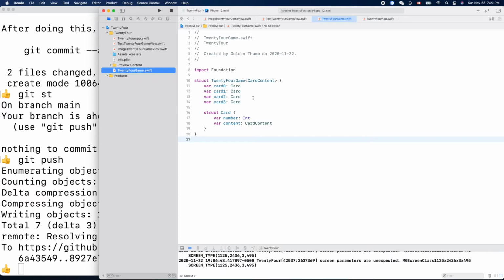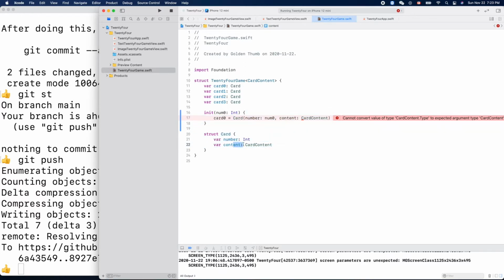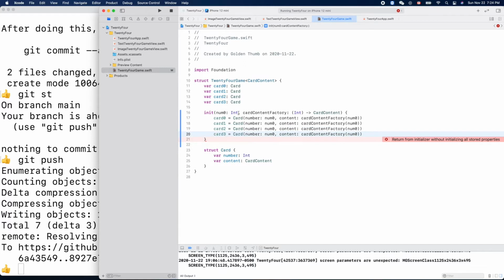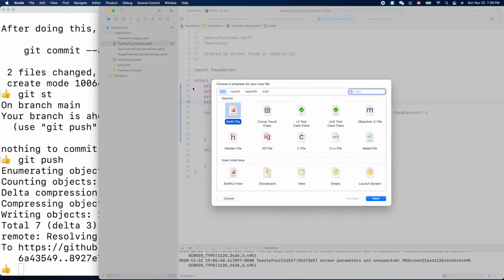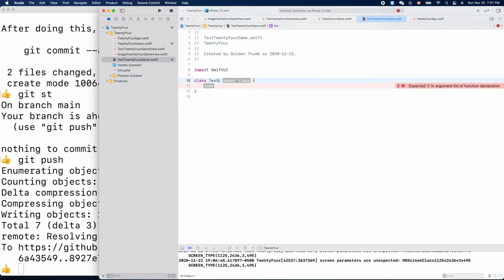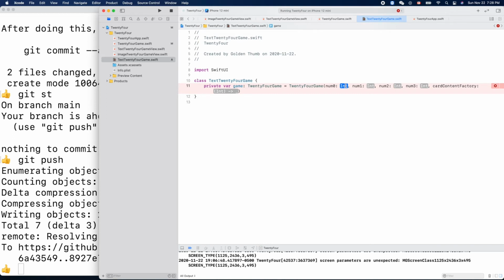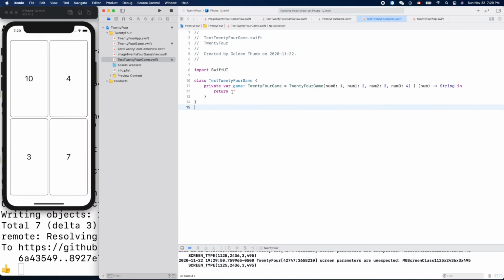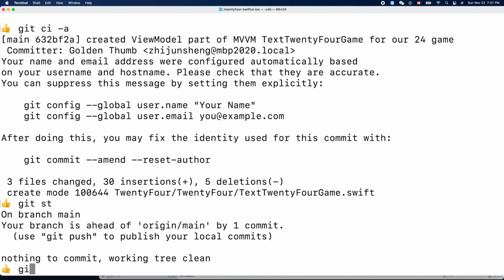iOS SwiftUI 021: Creating SwiftUI VM, ViewModel of MVVM, for our 24 game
In this video we created TextTwentyFourGame, the ViewModel part of MVVM design pattern.